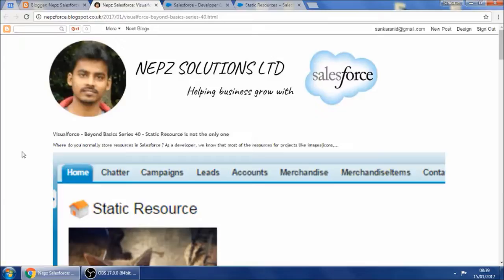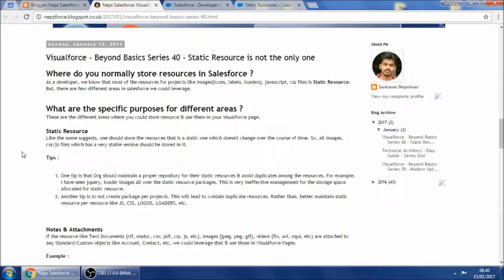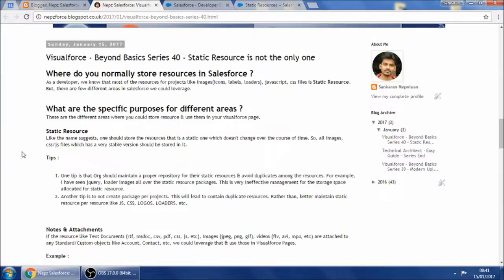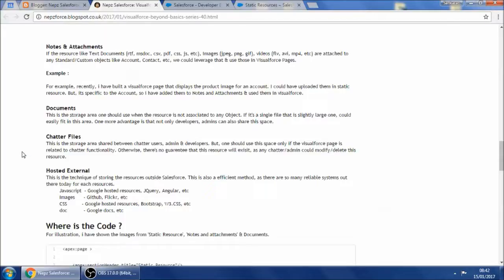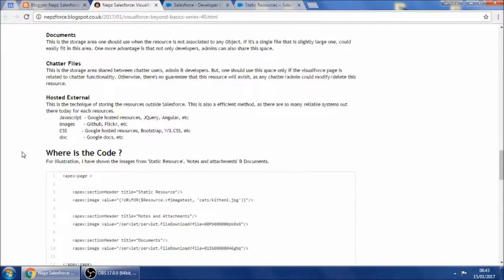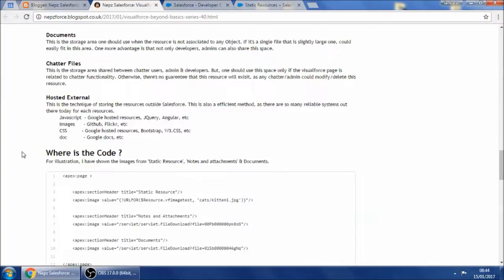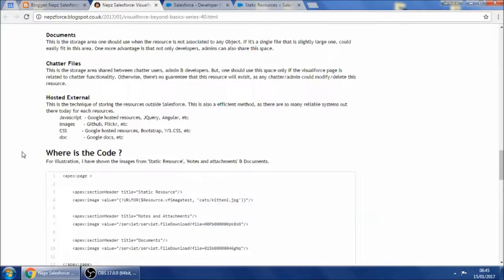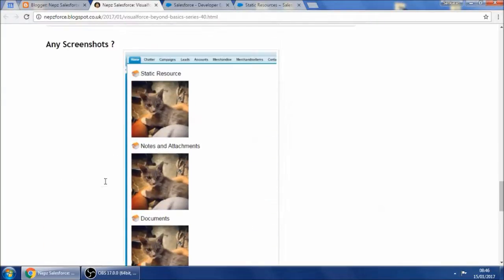Visualforce Beyond Basics Series 40 Static Resource is not the only one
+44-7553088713